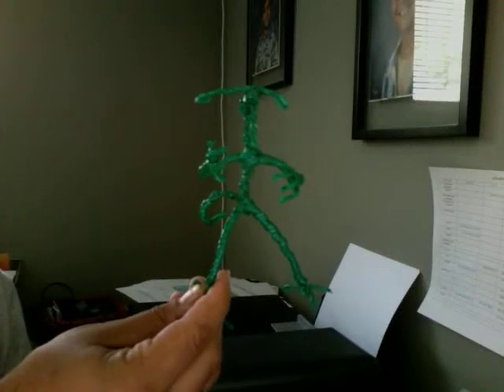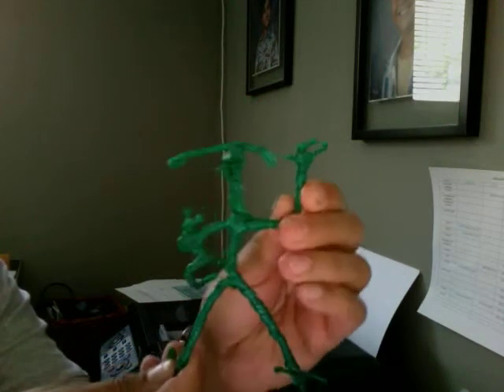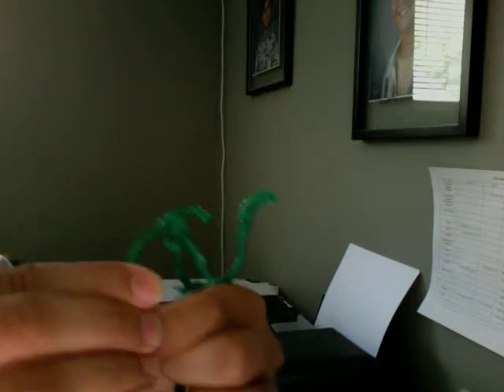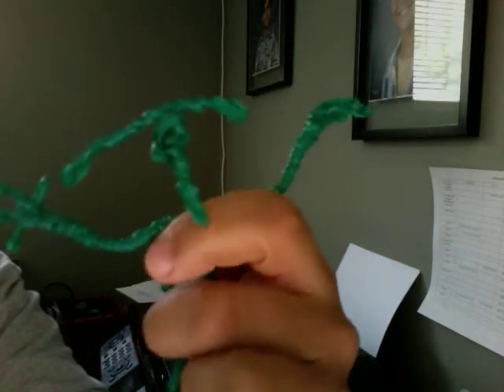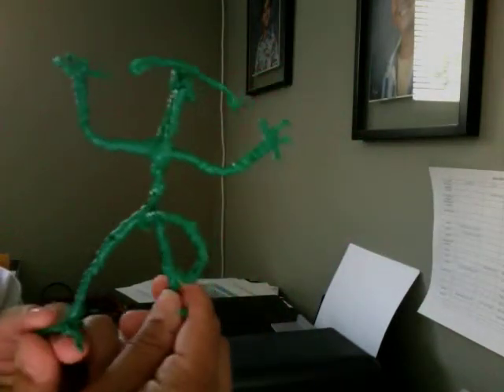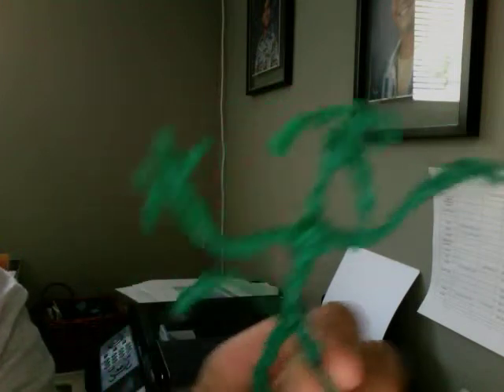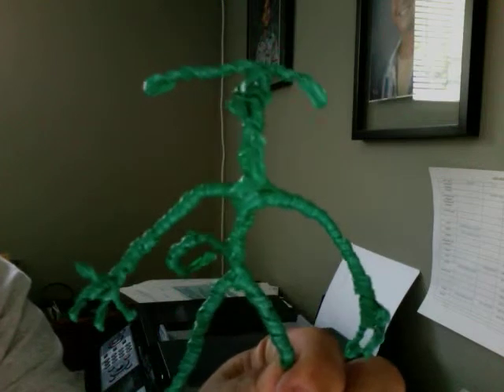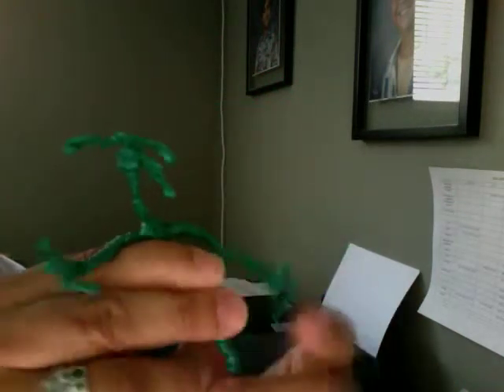homemade action fig. 7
This one has hands.